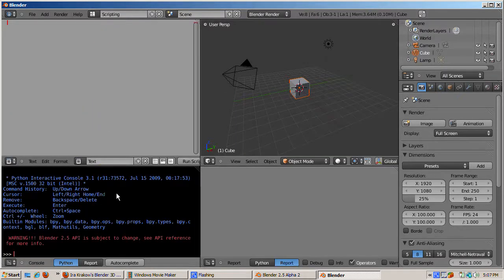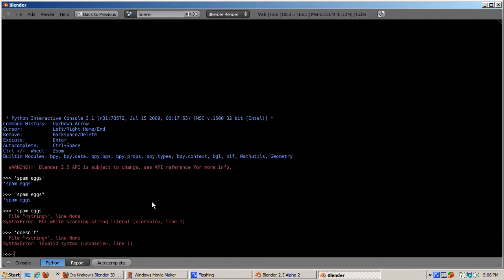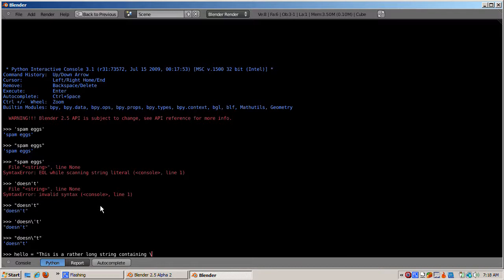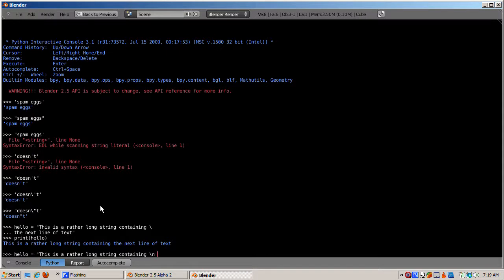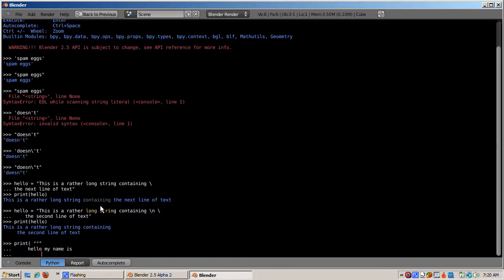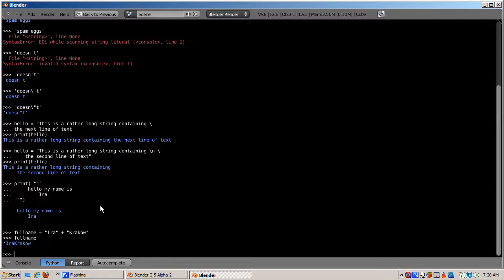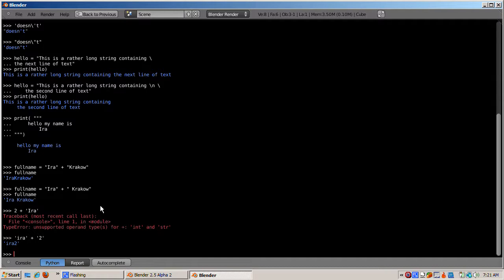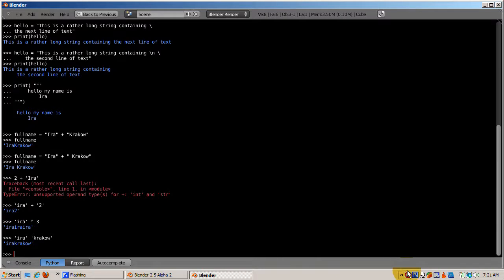Ira Krakow's Python 3 Tutorial Part 2 (Strings)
In Part 1 of this series, we saw how to use Blender's Python 3 console, as well as how to write simple one line programs and make variable assignments.  In this tutorial we are going to dig deeper in strings, arguably the most important type of variable in Python.  We'll discover how to write strings, what happens when strings become very long or span more than one line, and how to use operators to combine strings or to make multiple copies of the same string text.